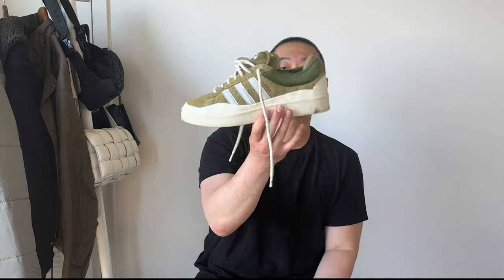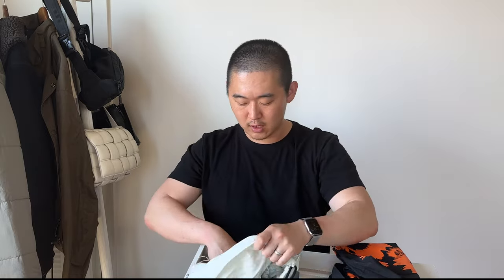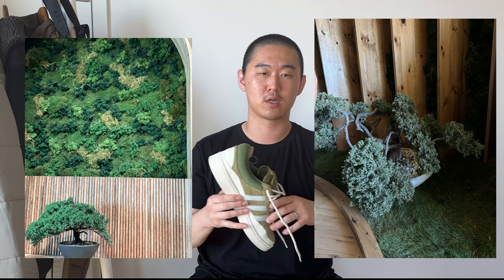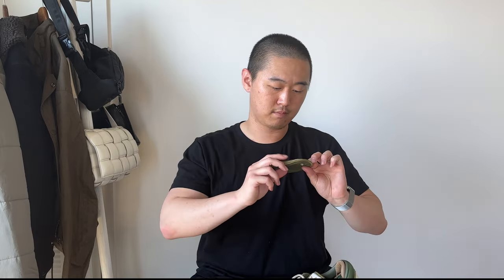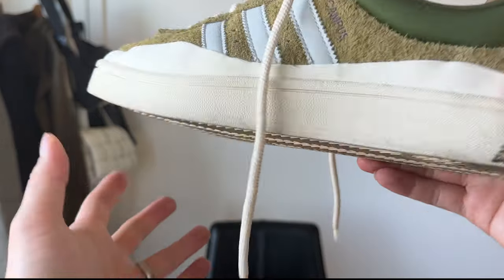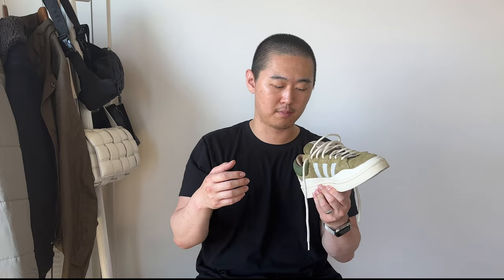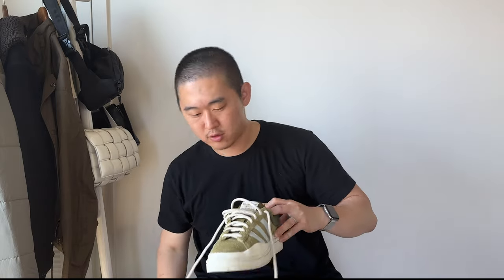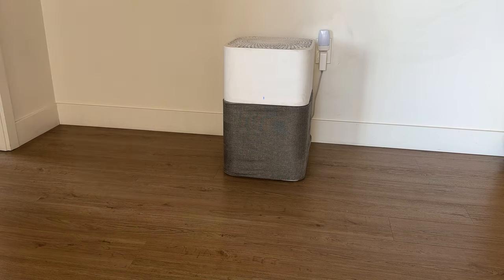Bad Bunny Adidas Campus Wild Moss Review and On-Foot